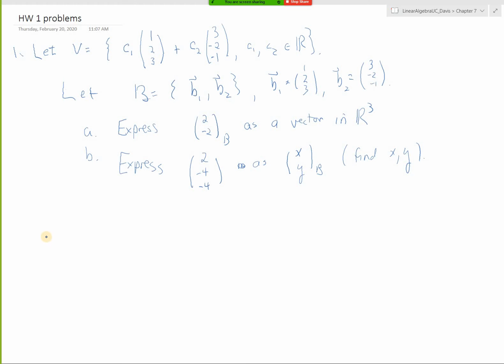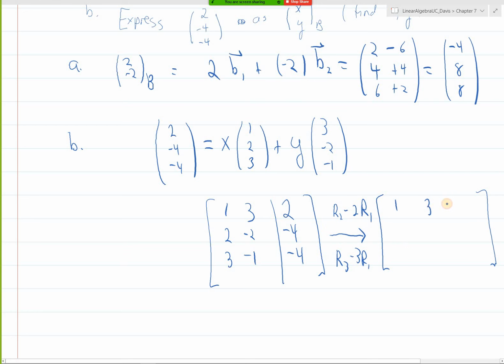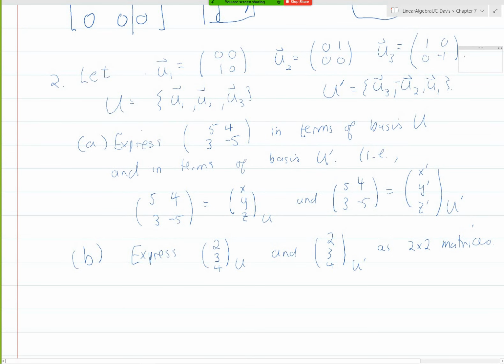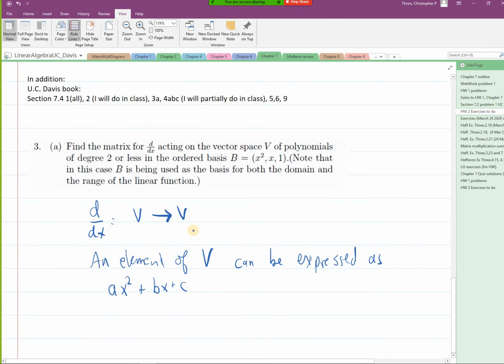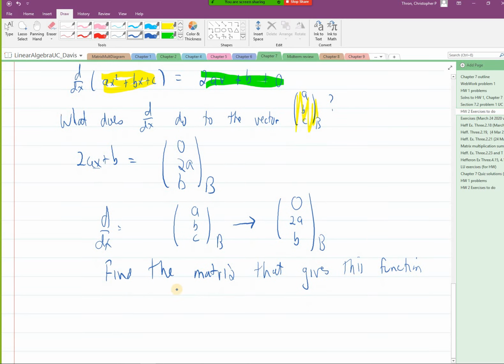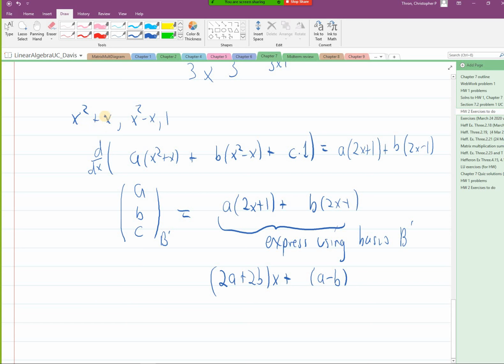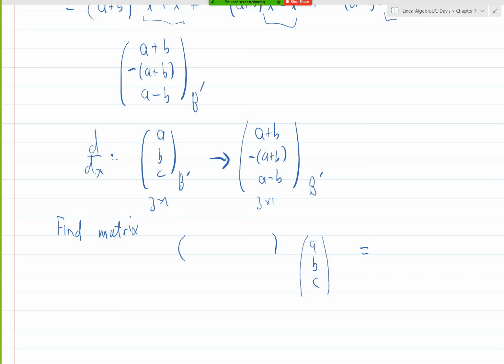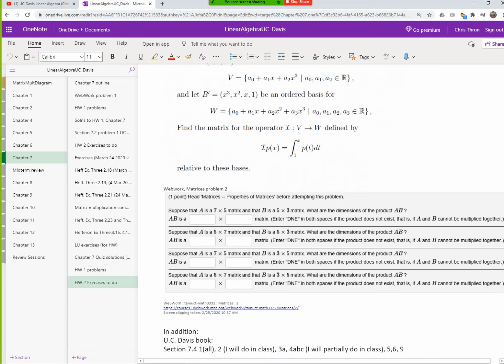More chapter 7: Matrices and linear transformations